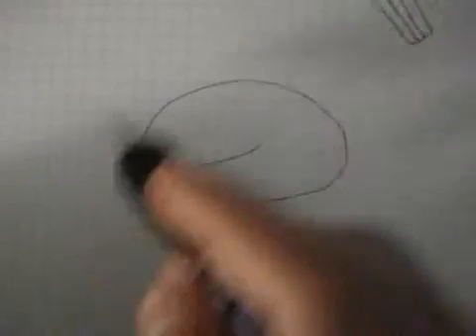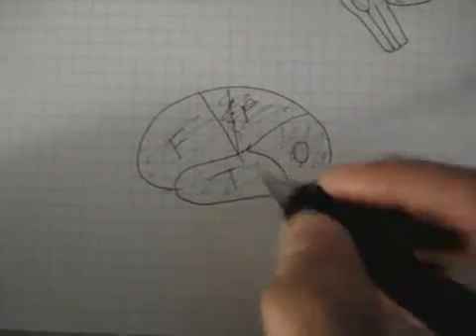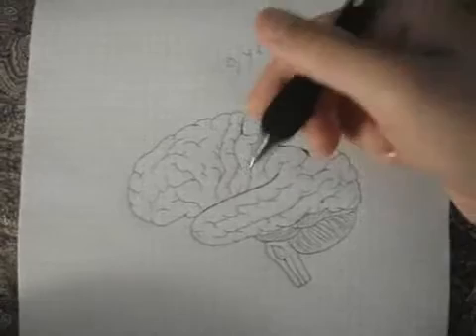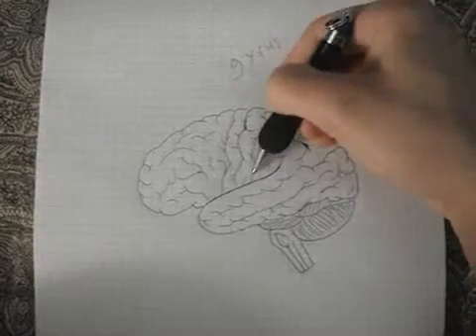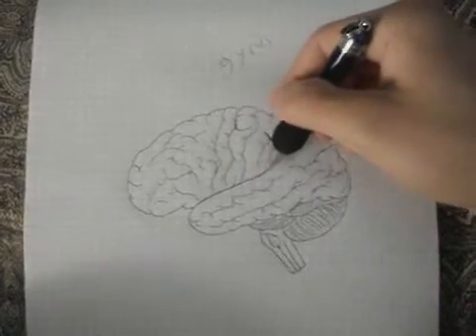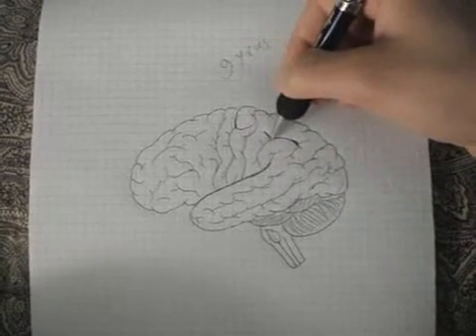9 Brain 1